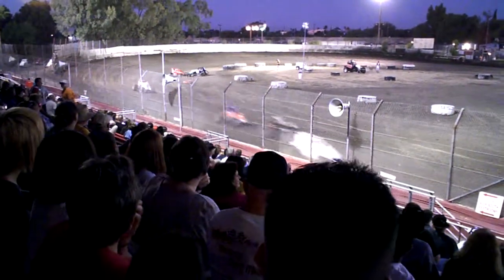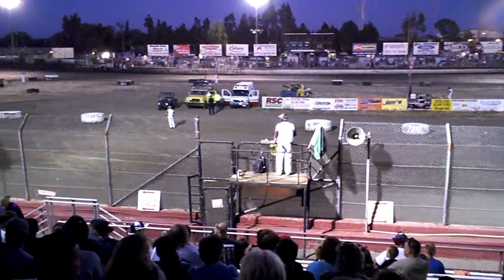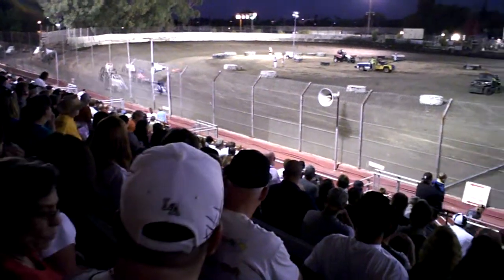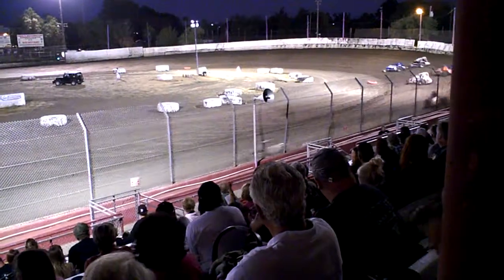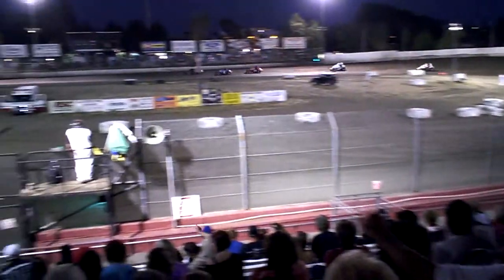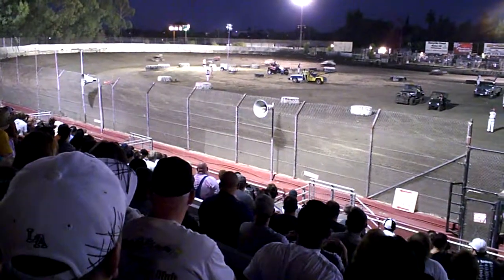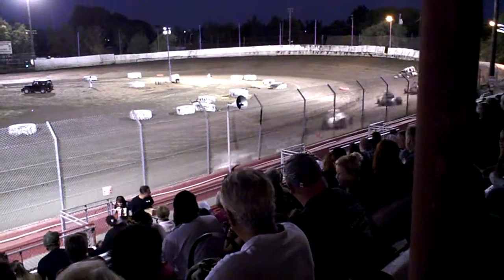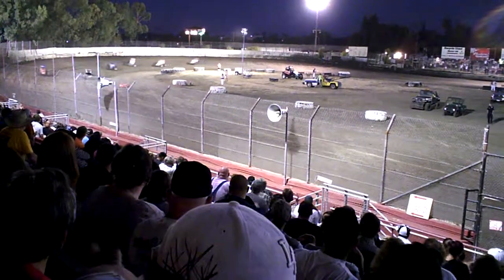Wingless Sprint Heat1 9-17-11 Antioch Speedway.mov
Antioch Speedway 1/3 mile Banked Dirt Oval Antioch CA